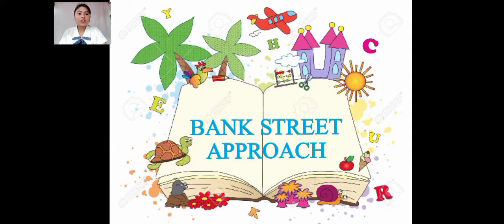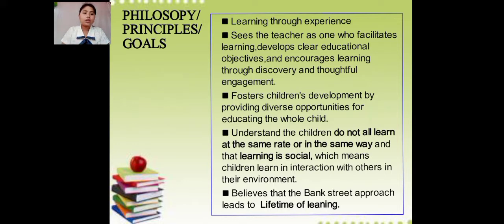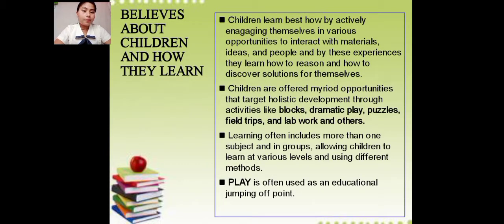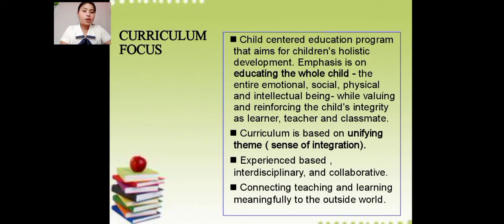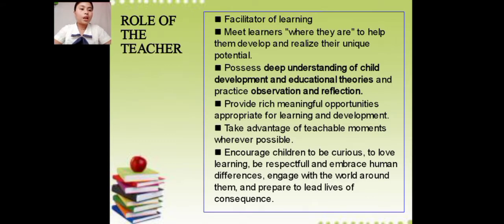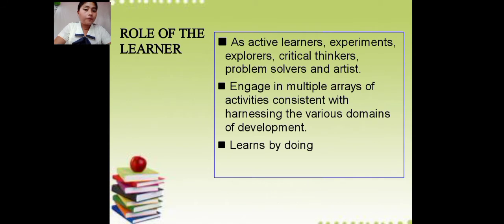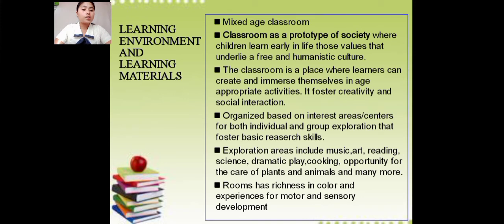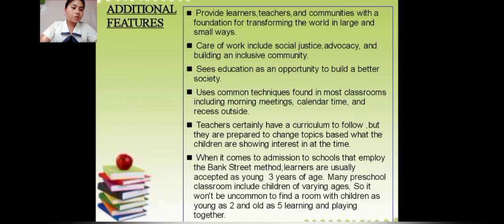BANK STREET CURRICULUM MODEL By: Basilan, Jenelyn Q.